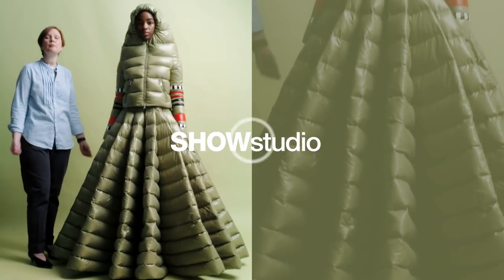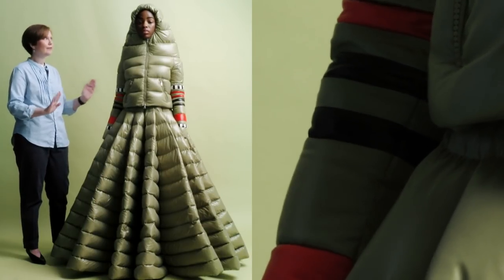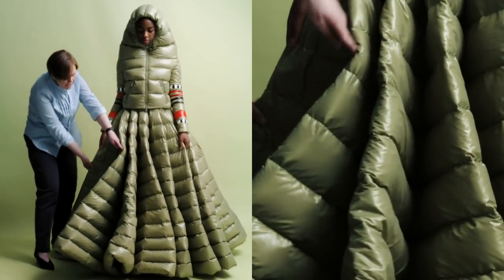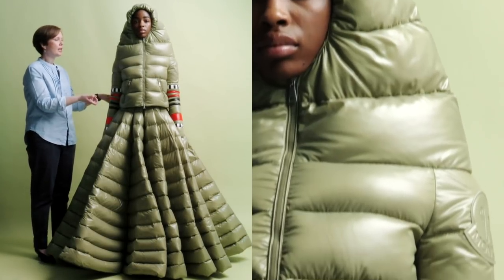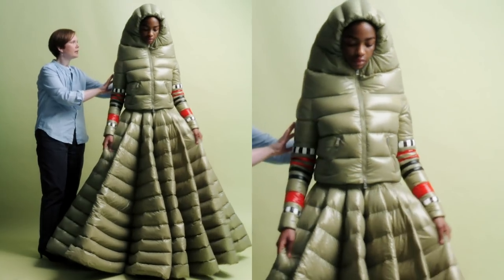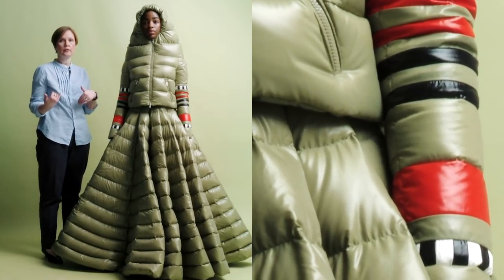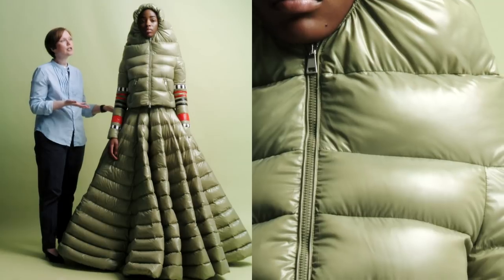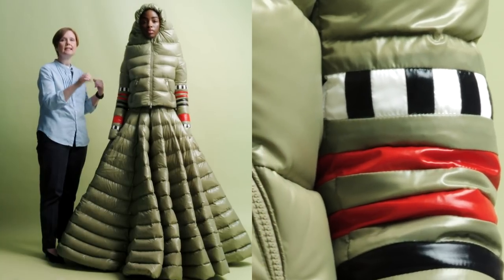Best in Show: Rebecca Arnold analyses a look from Pierpaolo Piccioli's Moncler Genius collection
Rebecca Arnold, Lecturer in Dress History at The Courtauld Institute of Art, analyses a look from Pierpaolo Piccioli's Moncler Genius collection. Drawing on her rich knowledge of fashion, Arnold examines the socio-historical references, as well as the quilting and structure of the look.